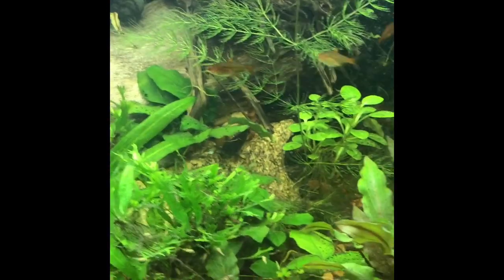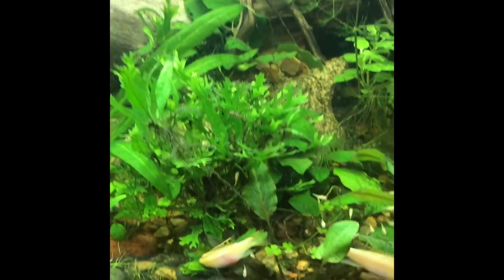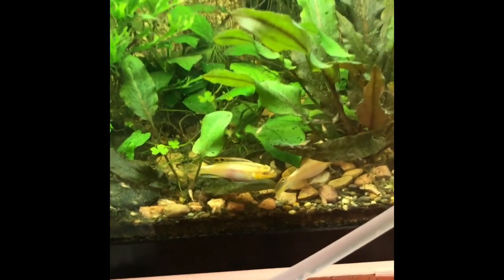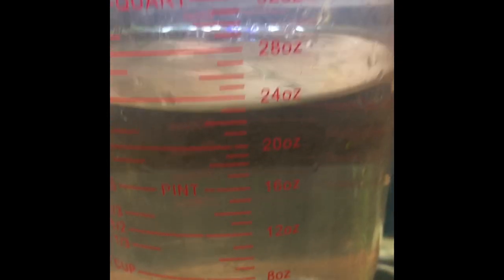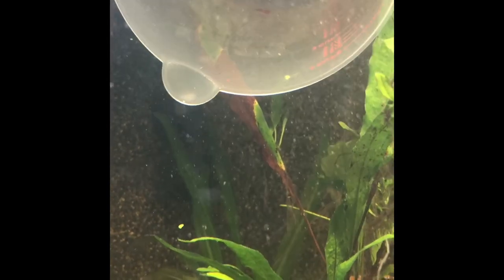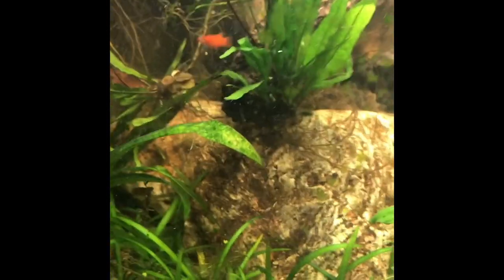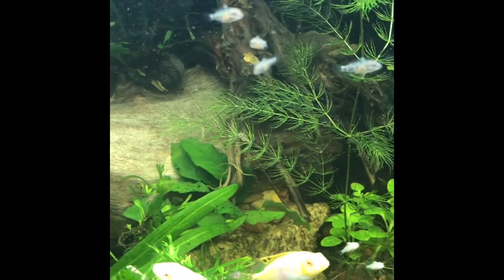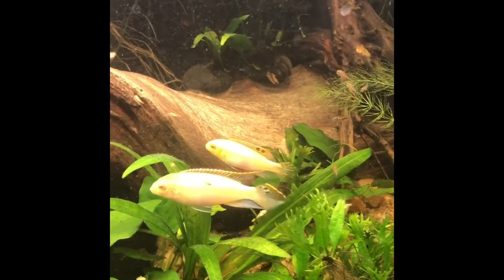Introducing Red Cherry Shrimp Into My 40 Gallon Tank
While gravel vacuuming my 16 gallon tank in the kitchen, I sucked up two small red cherry shrimp. So I thought why not? and netted up three more. I figured I’d add them to the 40 gallon in the garage.